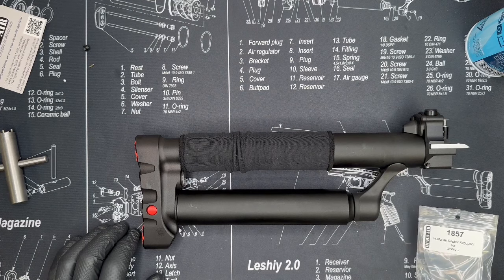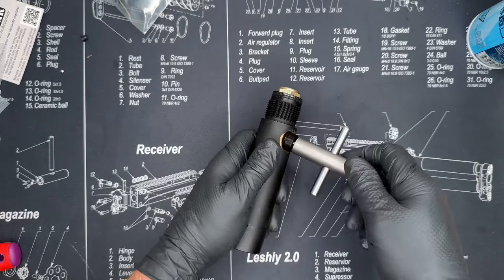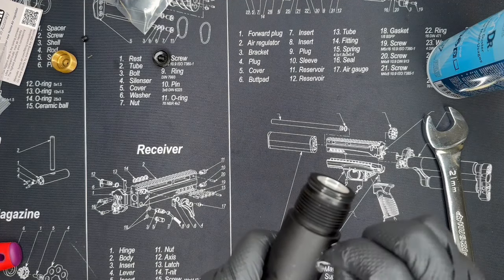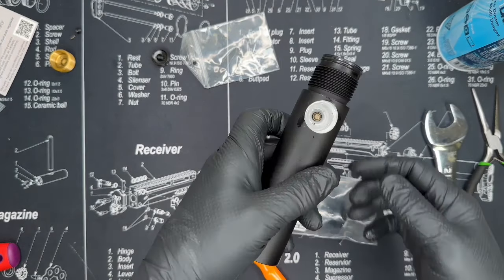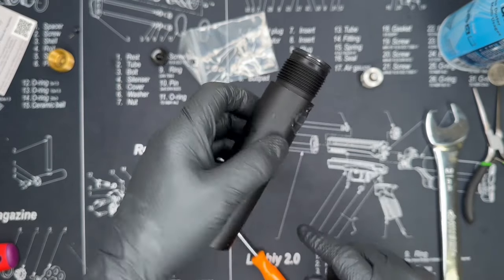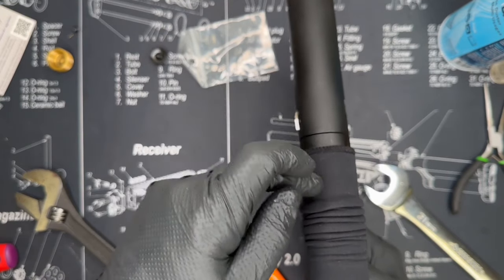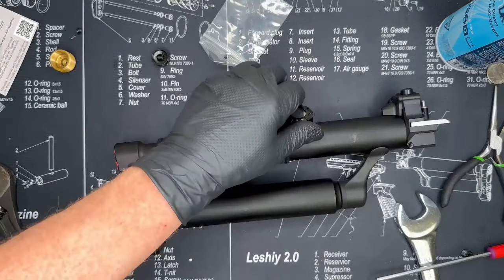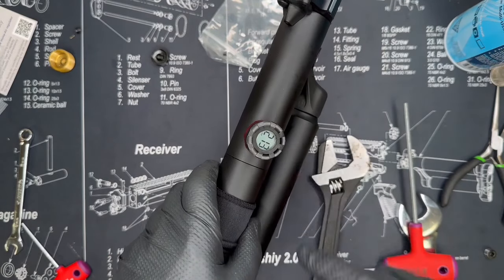Huma- Air Edgun Leshiy 2 Raptor Regulator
How to install the Raptor regulator